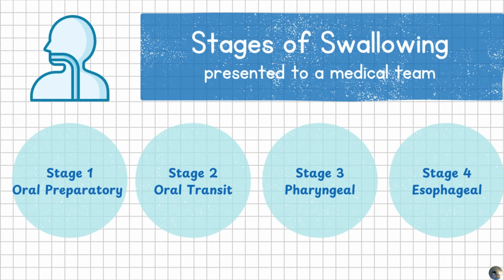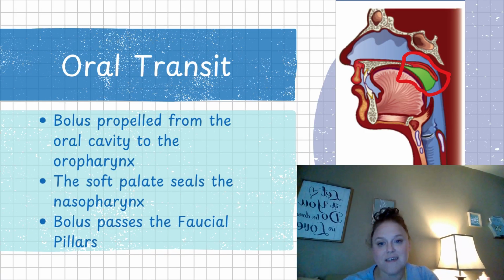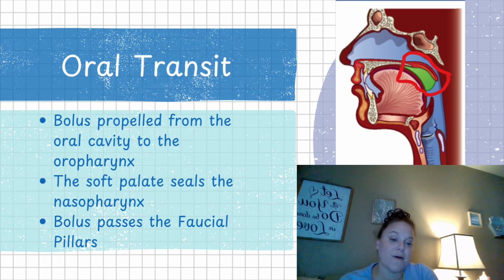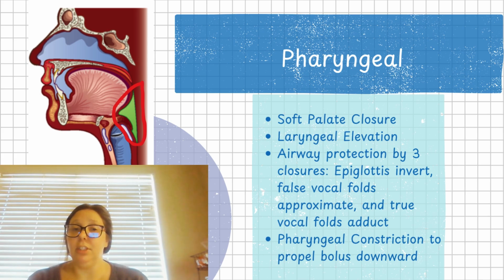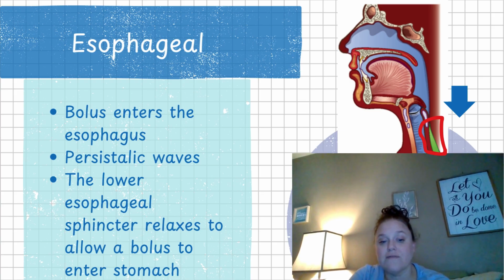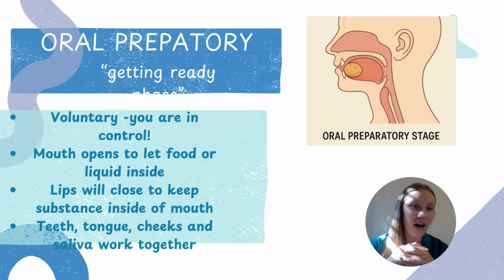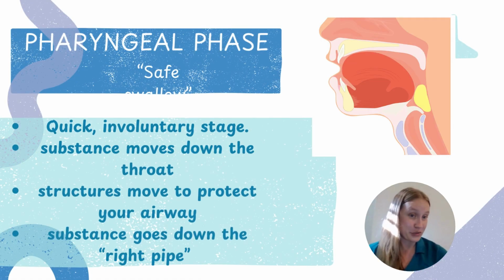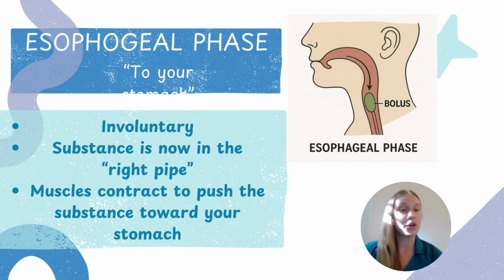Normal Swallowing USAHS-Dysphagia